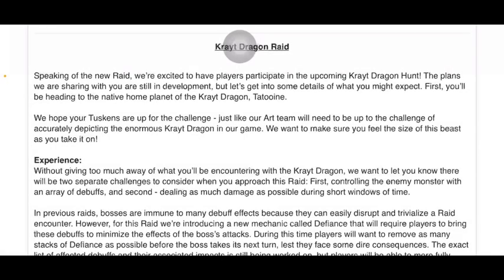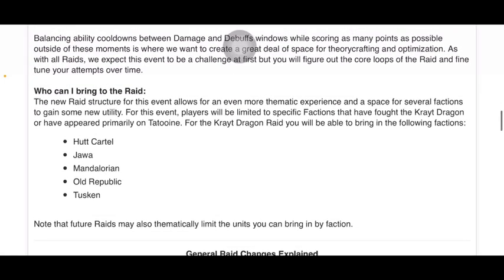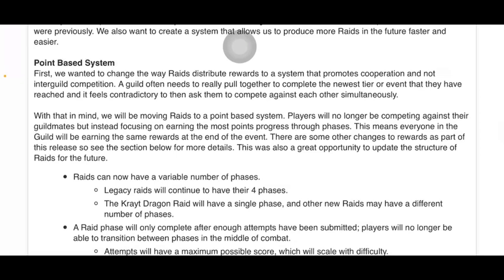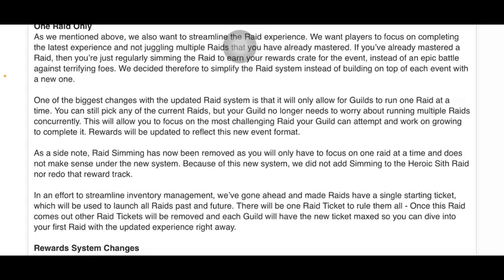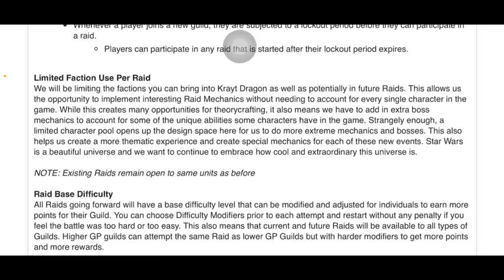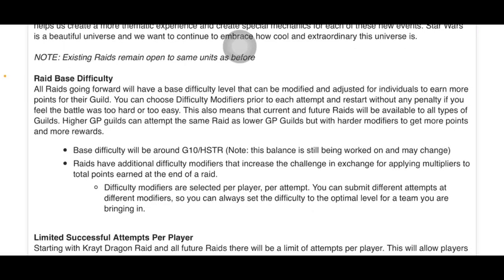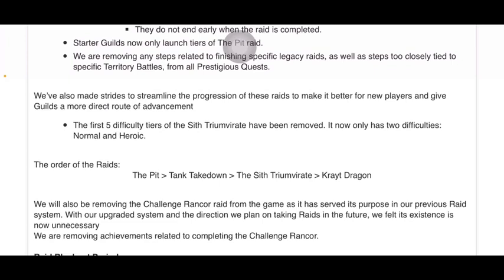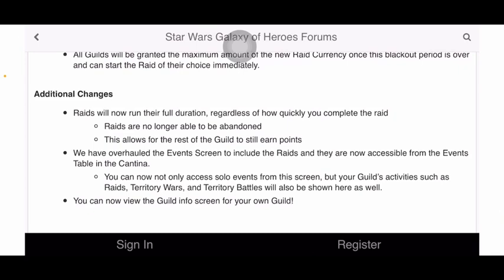February 2023 Road Ahead Highlights #2: NEW Krayt Dragon Raid Inbound + Existing Raid Reworks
So we will be seeing a new, completely redesigned style of raid coming to the game, centered around the Krayt Dragon. First, it will feature guild cooperation (like a TW or TB). Second, it has a single phase (as opposed to the typical 4 phases). However, during the phase, there are alternating periods of dealing heavy damage to the Krayt vs Removing buffs from the Krayt so its attacks hurt the player less. Last, it will feature a limited number of squad options (vs existing raids, which allow full roster use).

Additionally, with the addition of this raid, we will have reworks to the existing raids, including the removal of the ability to solo (boooo), removal of the ability to run multiple raids at the same time (BOOOO) and the removal of the CPIT all together (?).